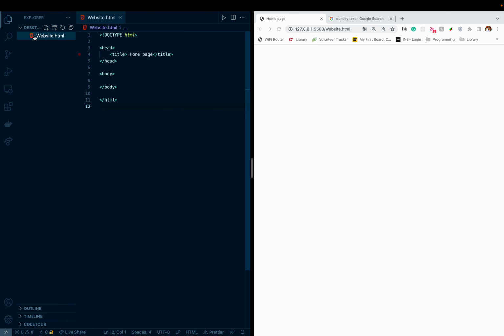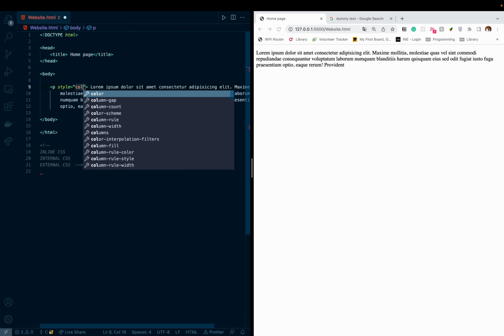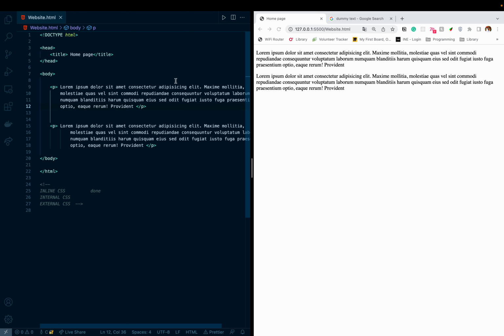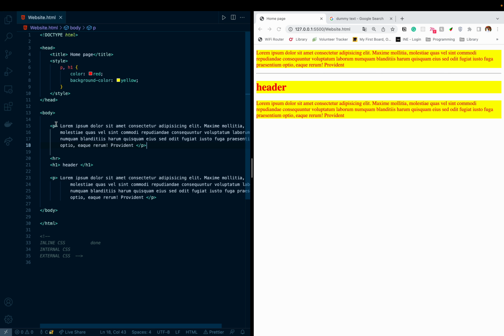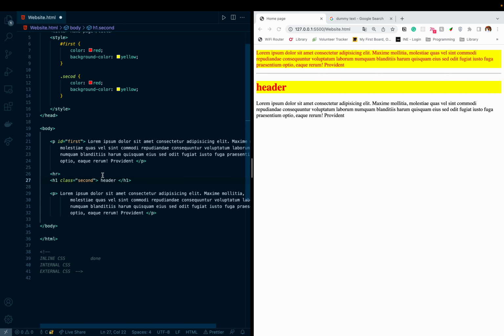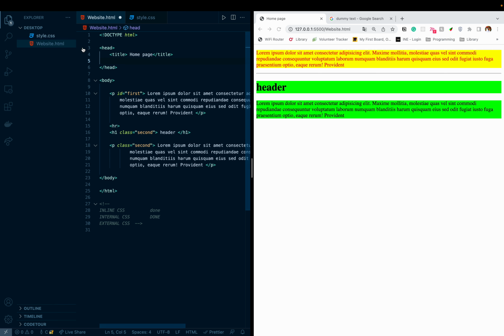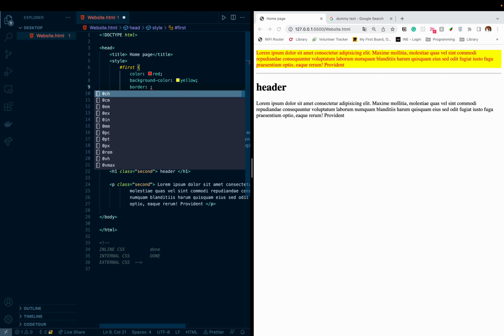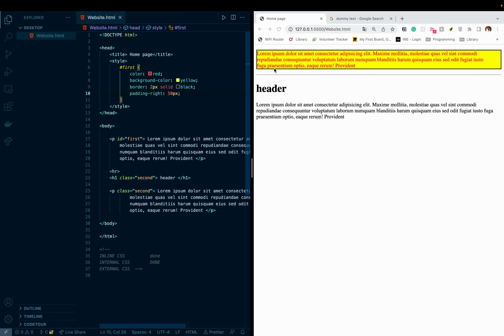Time to style your html 3/9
This video is a part of a series watch the whole HTML course play list